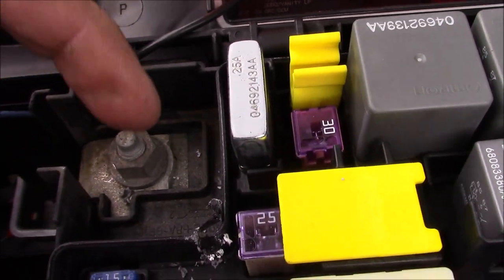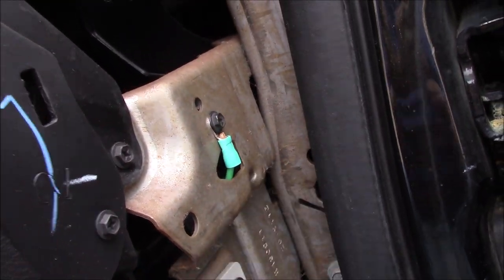Chrysler mini van blower delay work around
How I direct wired the blower on a 2012 Dodge Grand Caravan so it will shut off when key is removed.